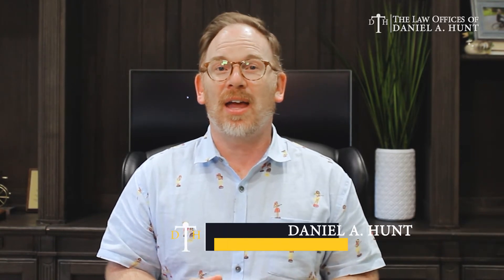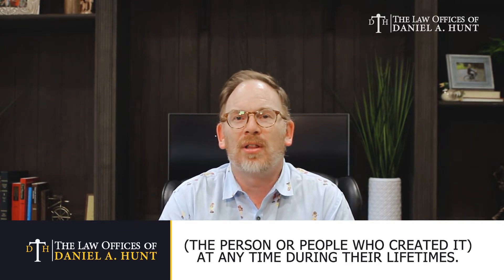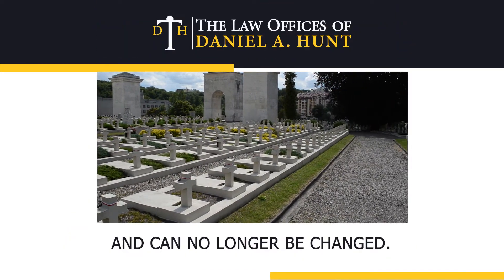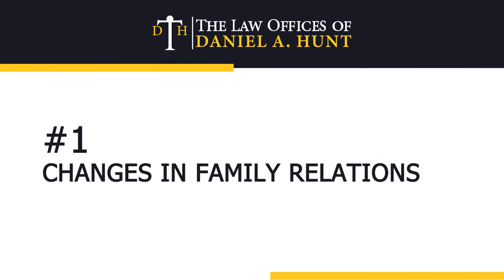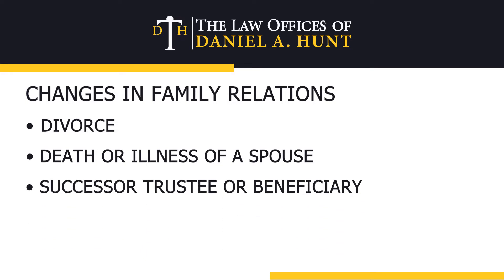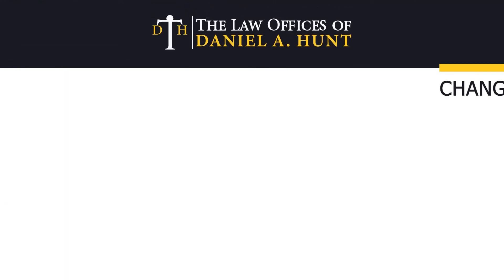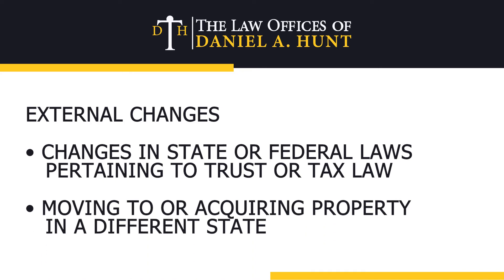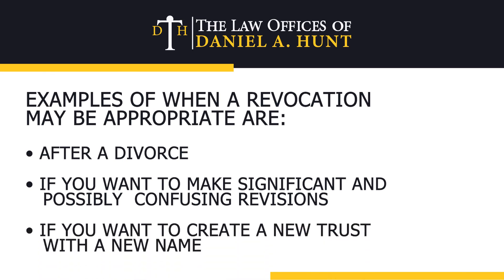Can a Revocable Trust Be Changed?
As the years go by, you may wonder: Can a revocable trust be changed? One of the advantages of creating a revocable living trust is that it can be changed or revoked at any time during the creator’s life.

In this video, Daniel Hunt (Certified Specialist in Estate Planning, Trust & Probate Law) explains who can change a revocable trust, when to change it, and how to do so.

If you or someone you know has questions about this topic, our office is here to help.

This video is solely for the purpose of education and should not be construed in any way to represent an attorney-client relationship between the Law Offices of Daniel A. Hunt and the viewer.